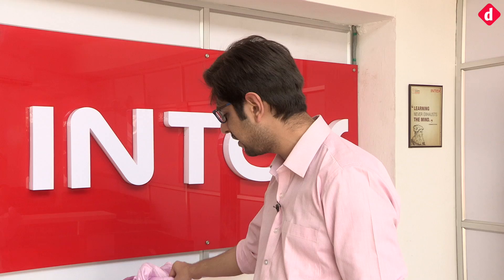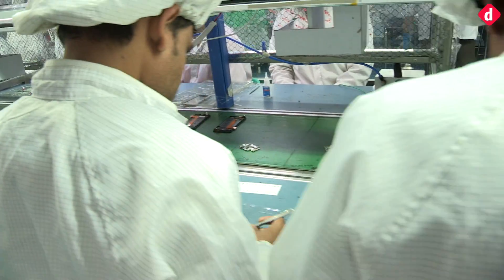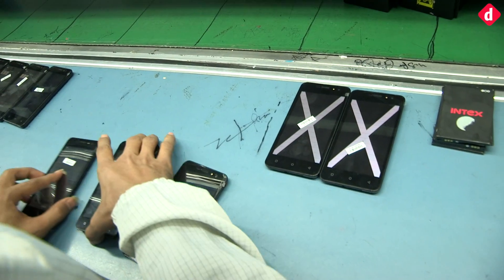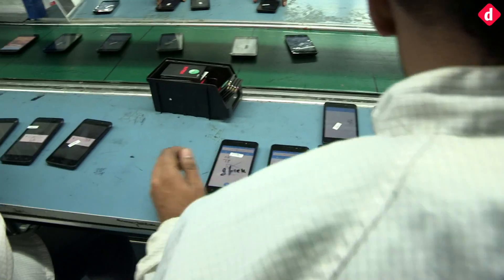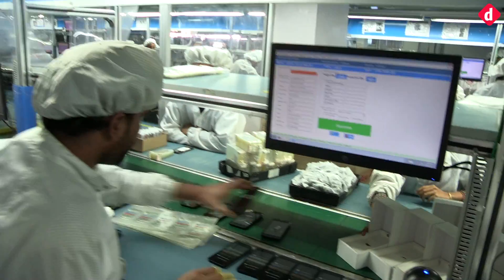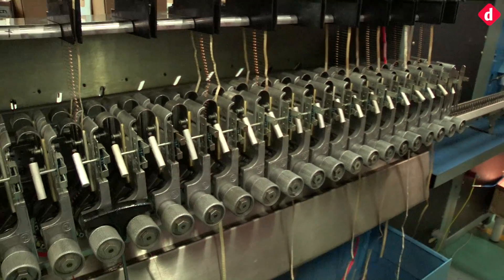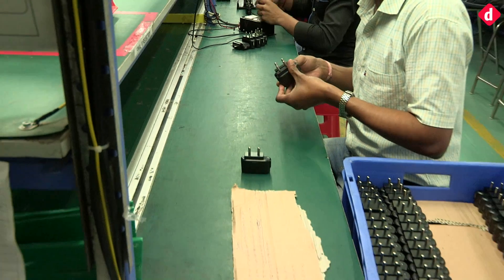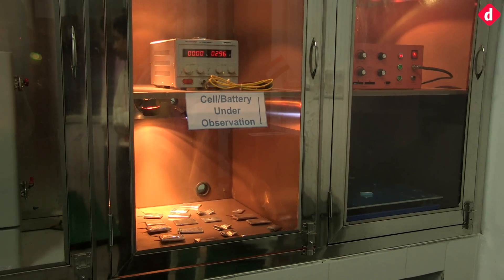A look inside Intex's Noida facility | Digit.in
We got a chance to visit the Manufacturing Facility of Intex at Noida and learn how they assemble their smartphones and manufacture their batteries and chargers.